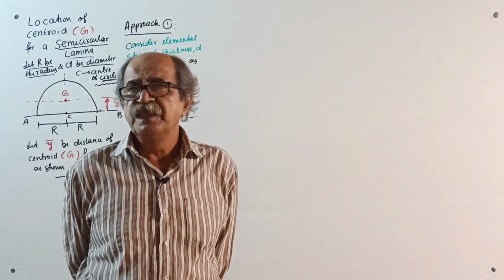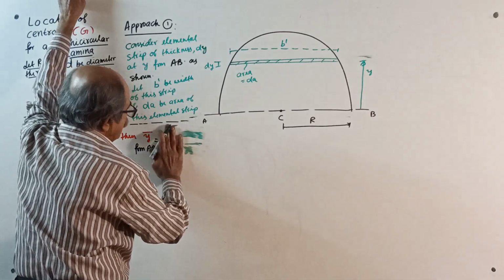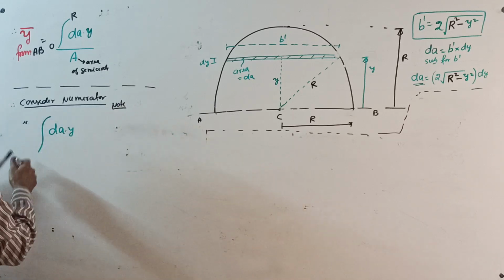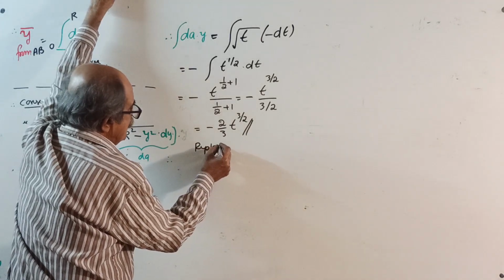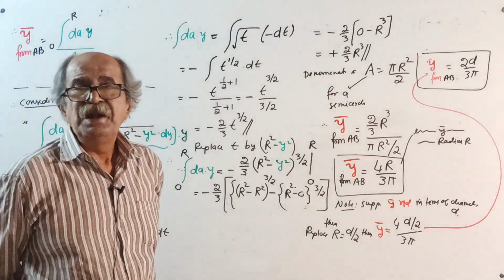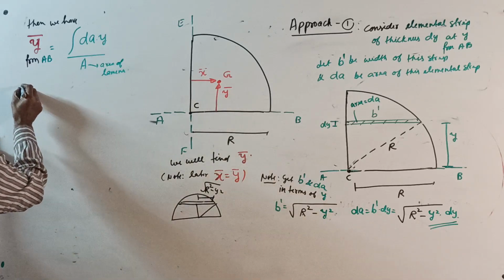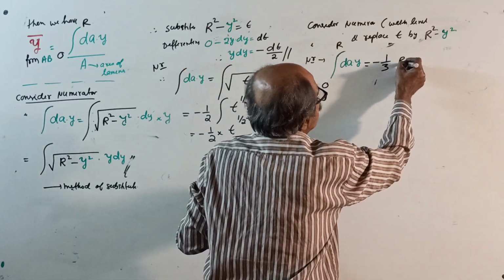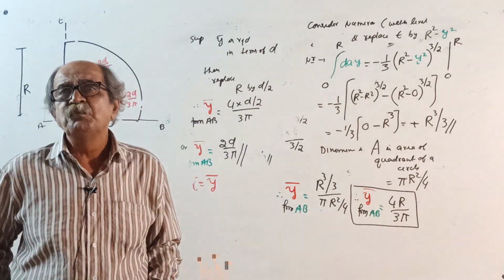Part:3/Lecture 12/Approach -1 of locating Centroid for semicircle & quadrant of a circle